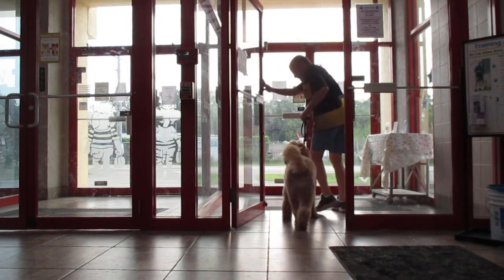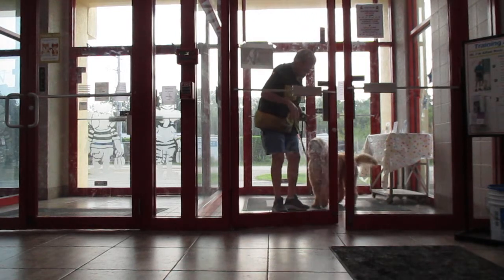Allan Ross Dog Training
Cooper G. is an 8 month old mini Goldendoodle in his first Board and Train.  Here we practice obedience and we demonstrate Through the Doorway in the lobby with distractions.  I keep him safe whether the door is hinged on the right or on the left.